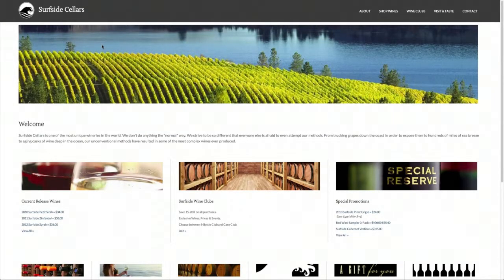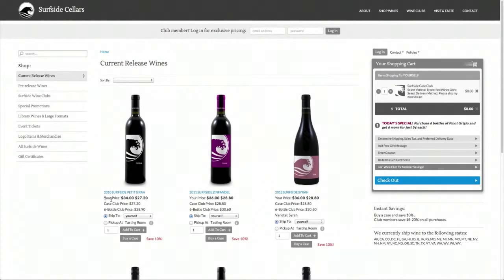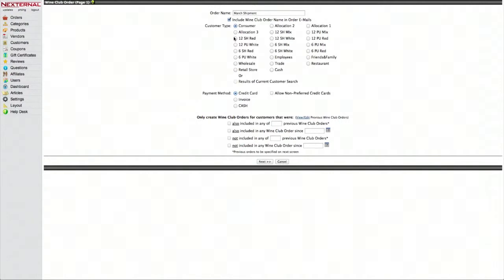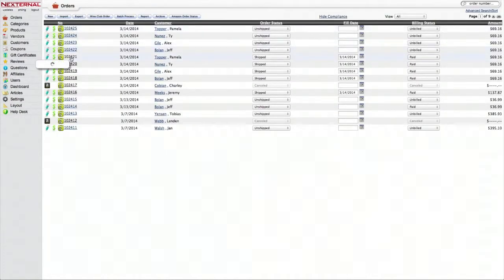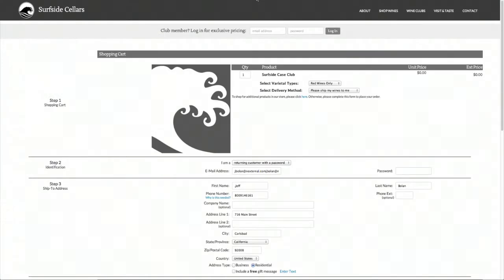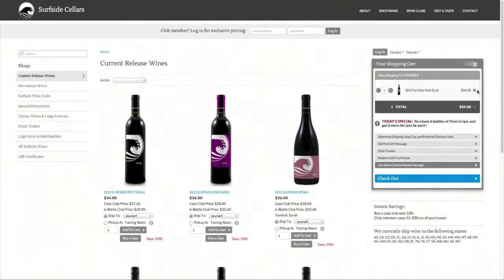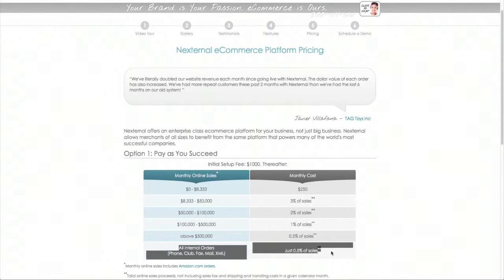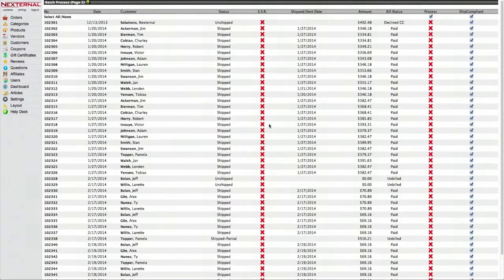Webinar - Running Your Wine Club with Nexternal's Software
My name is Shauna and today I am going to talk about Using Nexternal's cloud based eCommerce Platform to Run Your Wine Club

In this webinar we will specifically look at:
1.)  How easy it is to run your wine club.
2.)  Segment customers via customer type for different product and payment options.
3.)  Create bulk wine club orders AND
4.)  Efficiently batch process the resulting orders.

If you have not already thought about running a wine club with Nexternal, now is the time because doing so allows you to create an additional revenue steam for your winery. Whether it is every two months or just twice a year that revenue stream is key. Nexternal makes it easy for customers to join the wine clubs but it also simplifies the steps of generating and processing wine club shipments.
Lets start by taking a look at surfsidecellars from a customers perspective looking to buy wines
Highlight Product discount: You can see here some best practice we use to incentivize customers to join the club. For example, we are showing the wine club discounts up front on the product pages as well as a few other places in the store. This ensures the customer will not miss the message of savings as they are shopping for wines.
If a customer decides to join the club, they have ability to pick out which club they want to join by choosing from the options given and adding the wine club to the cart. Here we are joining the red wine club to be shipped. On this page members also have the option to share that they just joined this wine club with their friends by facebook, twitter, google plus, and pinterest. This is one of my favorite features because it is a marketing tool that don't cost the winery anything additional and allows your customers market the wine club for you.
Once that wine club is added, the customer is granted their membership privileges immediately. Click current release wines on left and add one to cart.
Privileges may include order discounts which you can see here and access to limited wines or event tickets.
A member completes the process for joining the wine club in just 3 easy steps whi9ch you can see here. When that happens their information including Credit card is securely stored in the Order Management System .The customer type will automatically be assigned to the specific club they joined.
We provide a log-in area front and center for the members to get their discounts.
Existing club members also have the ability to update their information including billing address, shipping address and even credit card they have on file so that the winery does not have to manage this for them. This means fewer customer service calls and headaches for the winery. Which we all love.
- Now that we talked about discounts and how to join the wine club from a customer's perspective, we are going to switch gears and discuss how easy it is to run your wine club shipment in Nexternal:  Bring up OMS, orders
You can segment customers via customer type for different product and payment options. This can be done in bulk so that all of the customers that have joined a specific club are pulled together.
For example, we will create an order for our shipped red club members with Credit Cards as their billing option.

You can see we have 5 customers that fall into in this specific club however 1 has an expired Credit card on file.
This is a great example to show how the system segregates those customers, allowing you to generate a Report of Customers with Expired Credit Cards and Email Them with Ease which is essential. We recommend generating a report a week or so before the wine club is scheduled so that your customers have some time to update their info and they don't miss out on that shipment.